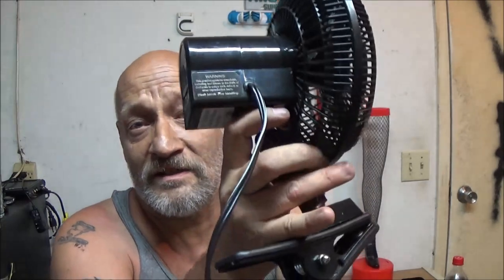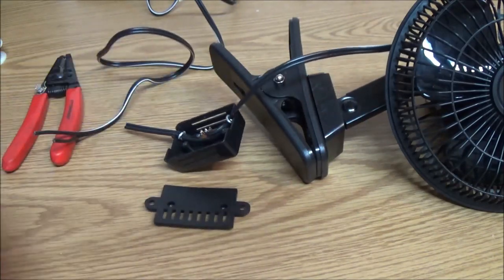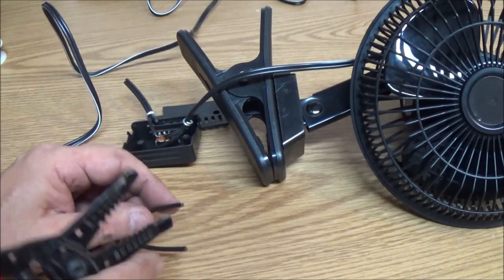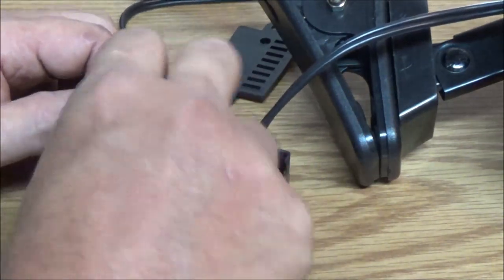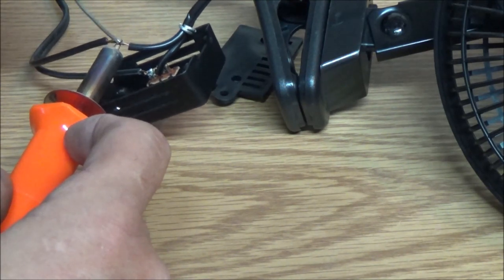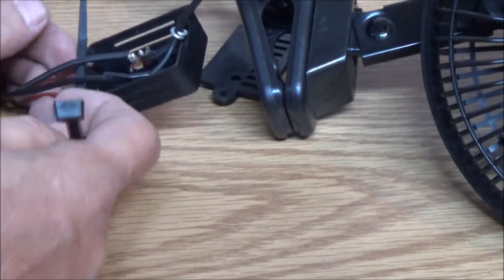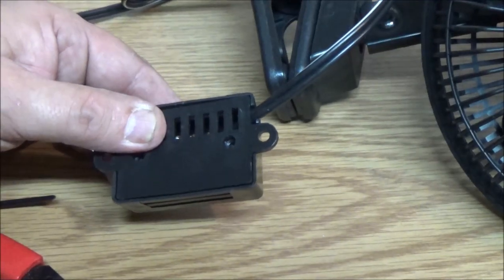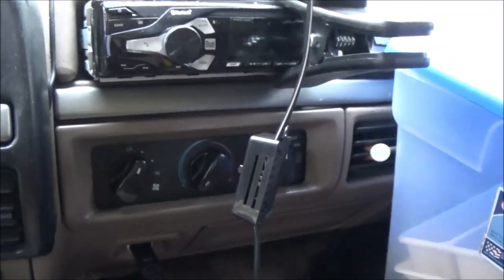12 Volt Oscillating Fan Cord Repair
just doing some projects around the house and enjoying the garage.